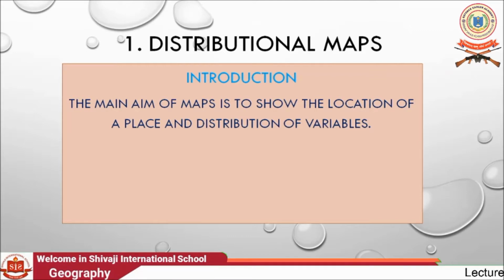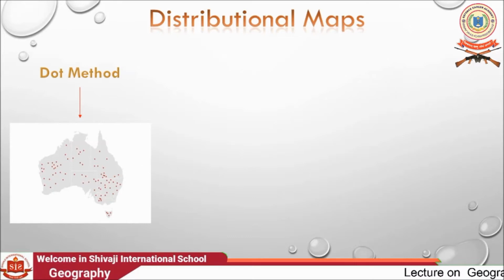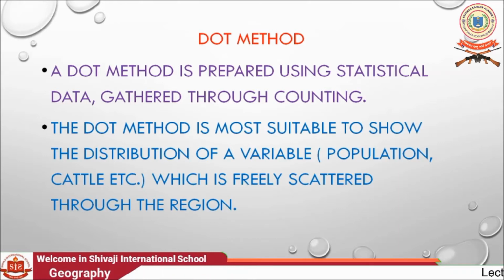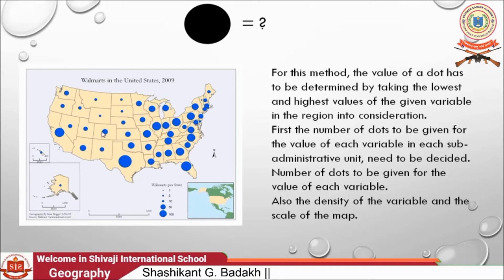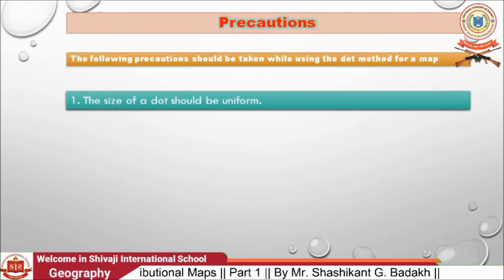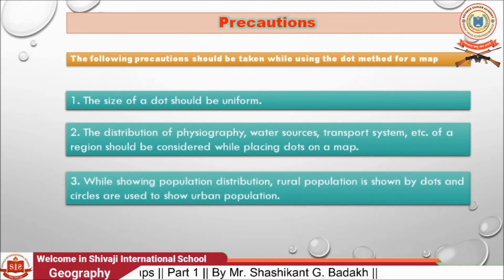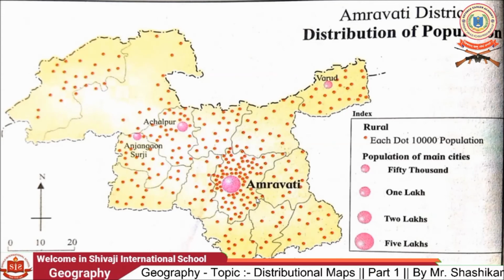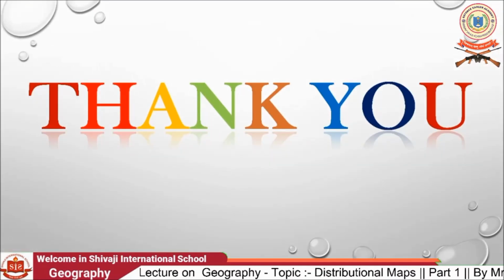Geography - Topic :- Distributional Maps || Part 1|| By Mr. Shashikant G. Badakh